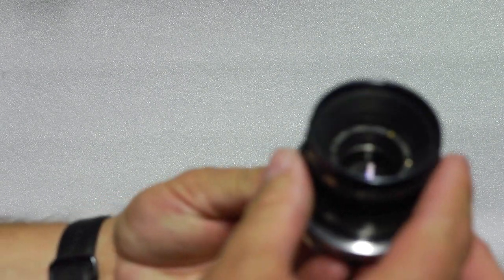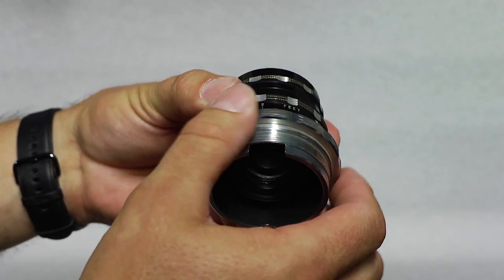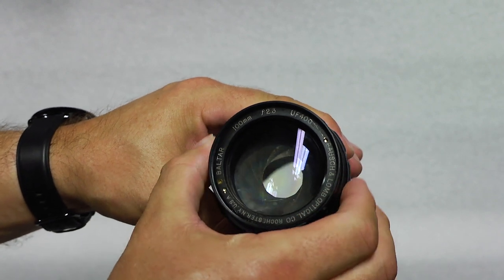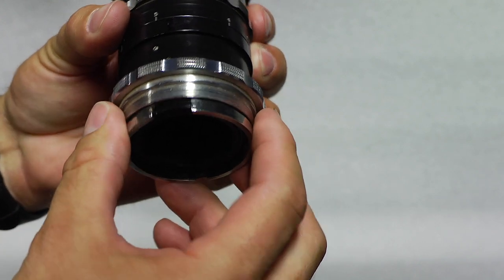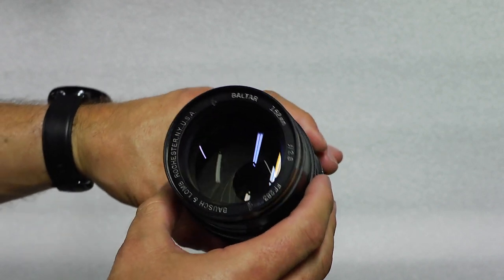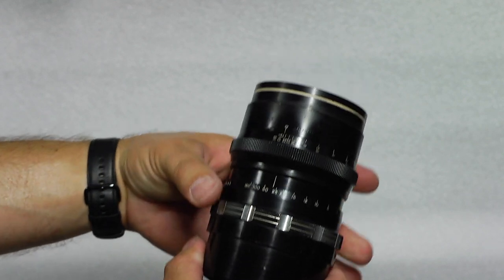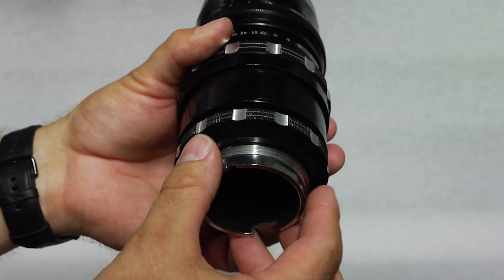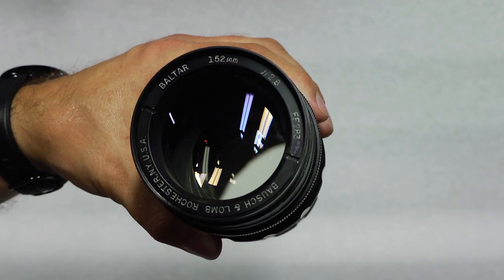Original Baltar Lenses - What kind of mount is it???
I acquired this set of lenses from a friend of mine. After some cleaning and polishing they are almost as good as new. The focus and aperture on all three are very smooth. The 100mm needs the front doublet taken apart and recemented. The main thing is I would love to find out what type of mount theses lenses have. I would like to get them converted to PL if possible. I need to know what the original mount is so I can do some research to find out what the flange distance is on it. If you know the mount that theses lenses have please leave it in the comments below. I would greatly appreciate it!

Thanks!

Camera - Z Cam E2

Camera - Blackmagic Pocket Cinema Camera

Wireless Lavalier - Viking WM220 100 channel system dual lavalier system

Wireless Lavalier - Meike MK-WMP16 channel single lavalier system

Monitor - PortKeys BM5

Lighting - Neewer 480 LED bi-colored 3 light kit

Lighting - Neewer 660 LED bi-colored 2 light kit

Meike 35mm f/1.7 lens

Fotga 77mm VND filter

Neewer 48" carbon fiber slider

Female Mannequin

LOMO anamorphic shirt - I sell direct for $16

Lens - Meike 35mm T2.2 cine lens

Lens - Meike 25mm T2.2 cine lens

Lens - Meike 16mm T2.2 cine lens

Lens - Meike 12mm T2.2 cine lens

Wireless microphone - Meike MK-WMP1

Mattebox - Tilta MB-T05

Set of six 4x4 ND filters

Microphone - Samson Co2 Pencil Microphone

Stand alone audio recorder - Tascam DR-05

Tripod - Weifang WF-717

Key light - Viltrox L132T

Hair Light - Neewer CN-160 with a red gel

Batteries - Wasabi NP-F975